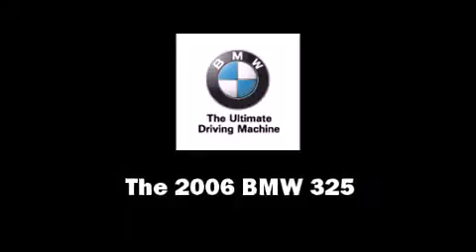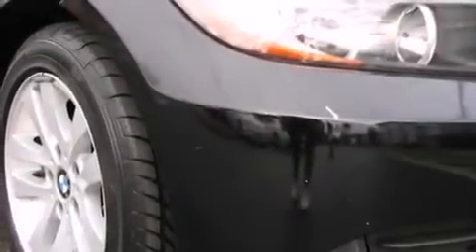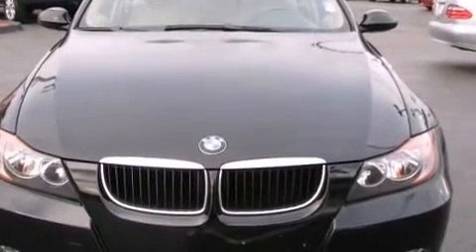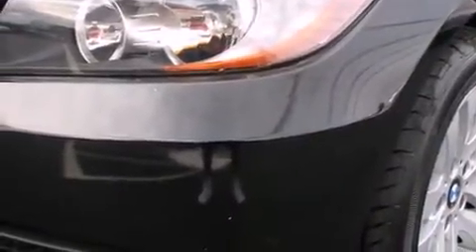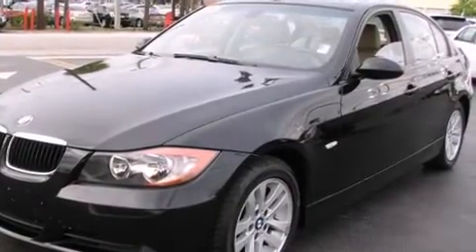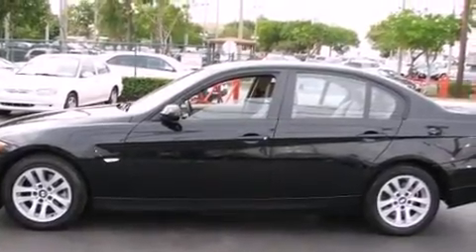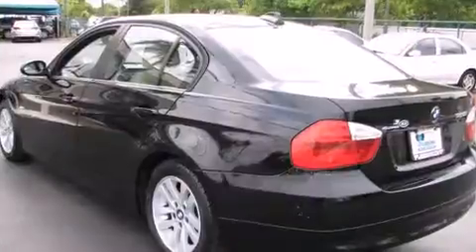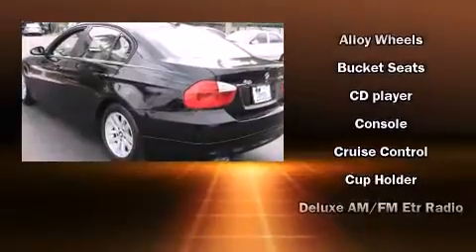2006 BMW 325 i in Hollywood, FL 33023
1640 S. State Road 7,

Here's a great deal on a 2006 BMW 325. This 4 door, 5 passenger sedan still has less than 80,000 miles! It features an automatic transmission, rear-wheel drive, and a 3 liter 6 cylinder engine. BMW prioritized fit and finish as evidenced by: front and rear reading lights, a tachometer, front fog lights, rain sensing wipers, remote keyless entry, cruise control, and air conditioning. For drivers who enjoy the natural environment, a power moon roof allows an infusion of fresh air. In the event of a rollover collision, side curtain airbags provide additional protection for outboard seated passengers. You will have a pleasant shopping experience that is fun, informative, and never high pressured. Stop by our dealership or give us a call for more information.